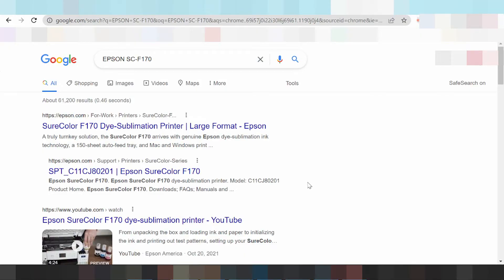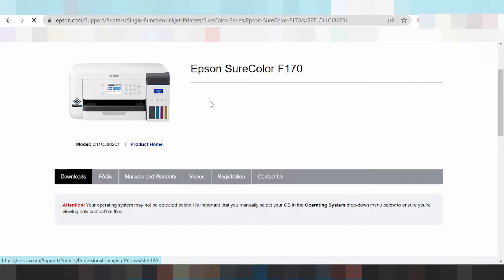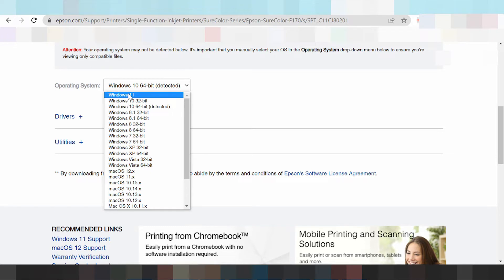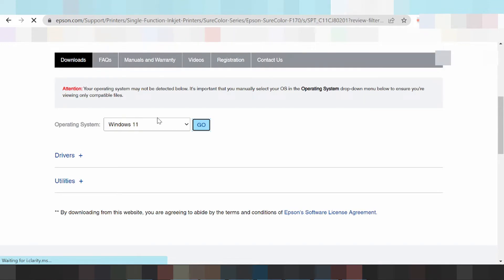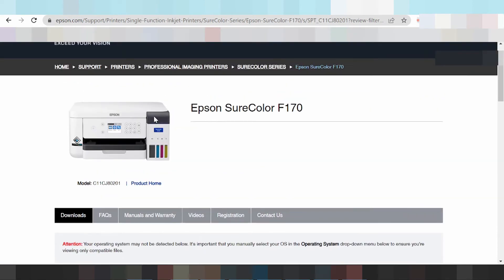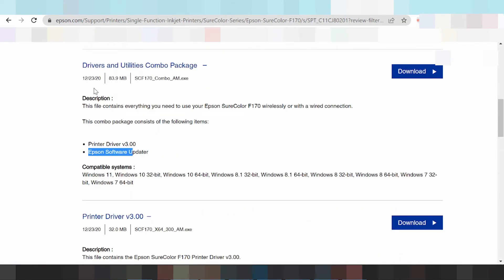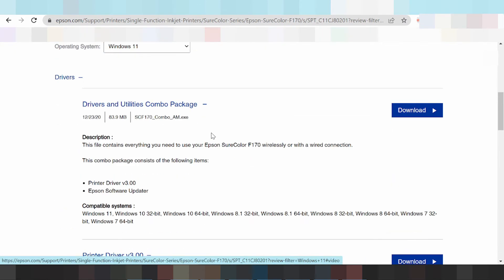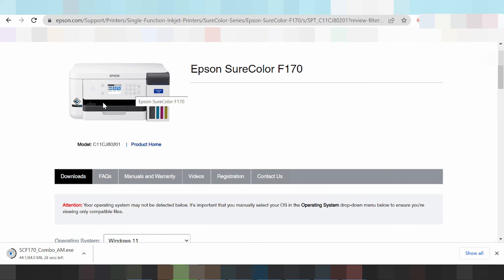Epson SureColor F170 MegaTank Download Windows 11 Setup Instruction Wifi Install